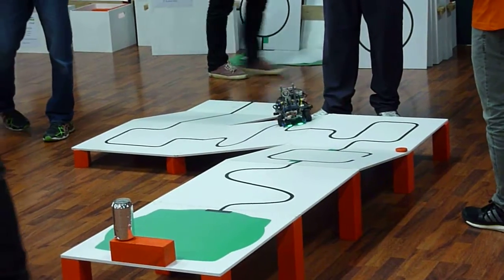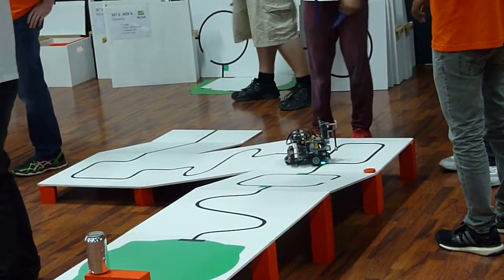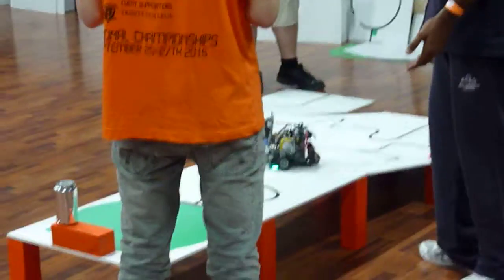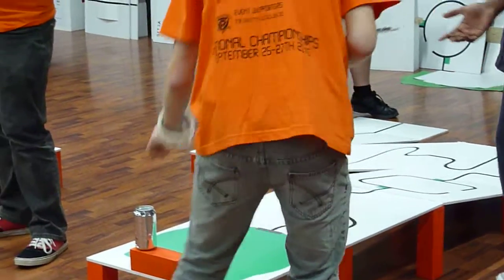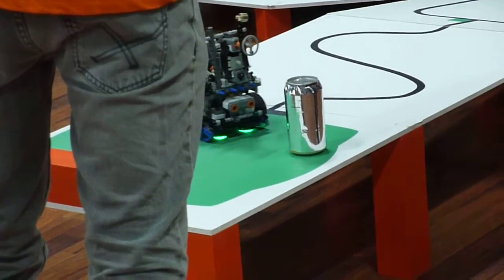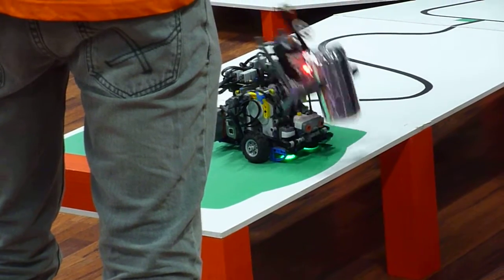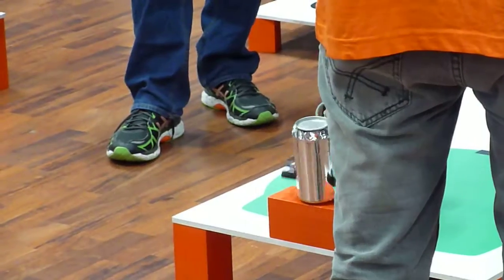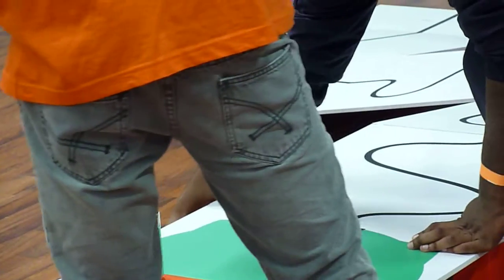RoboCup Junior Australia 2015 Open Rescue National Championships - BEN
Team BEN competing at the National RoboCup Junior Australia 2015 competition for the Open Rescue division in Gawler, South Australia on 27th September 2015.